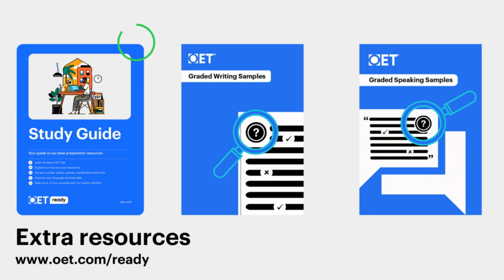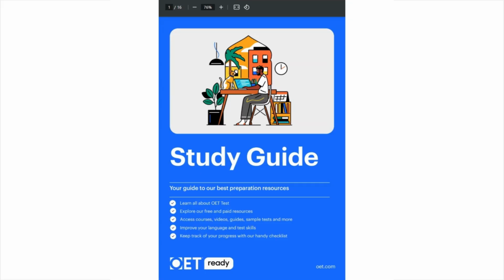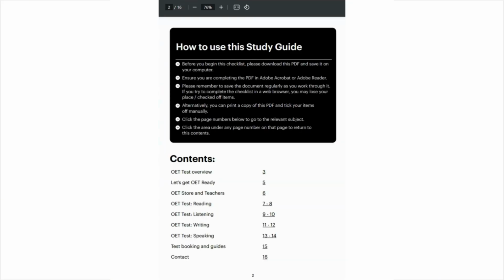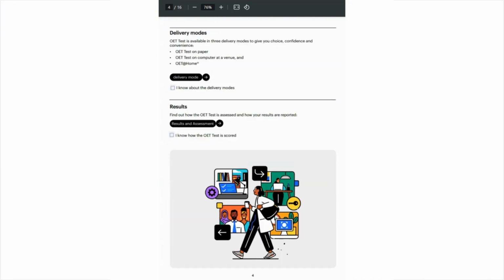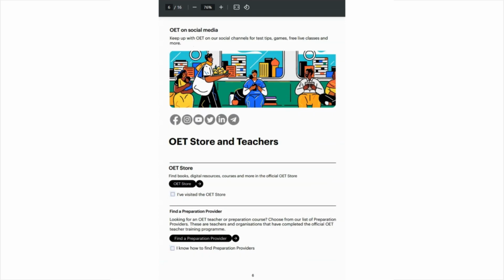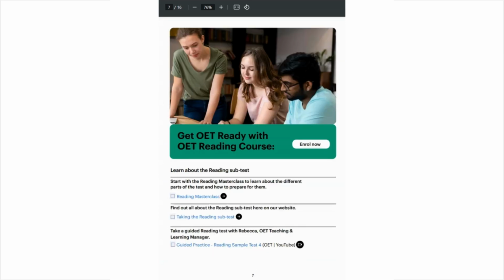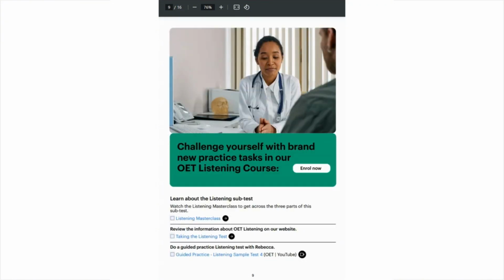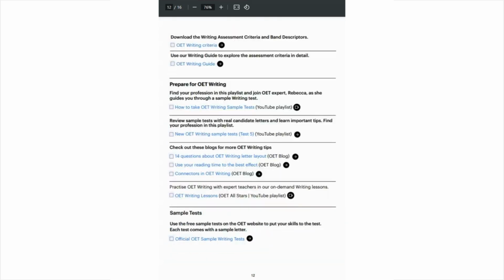Top 5 Questions from OET Q+A Live in 2024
Here are the most asked questions during the Q+A Lives in 2024!

Find the best OET Test study materials on our OET Ready

Are you a healthcare professional? Are you looking for an English language test that is accepted globally? The OET Test is for you!